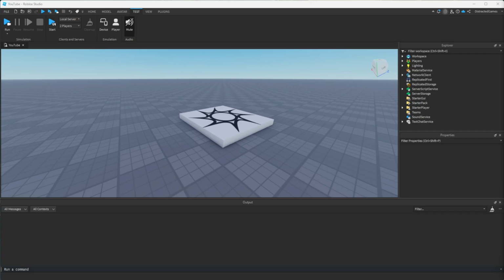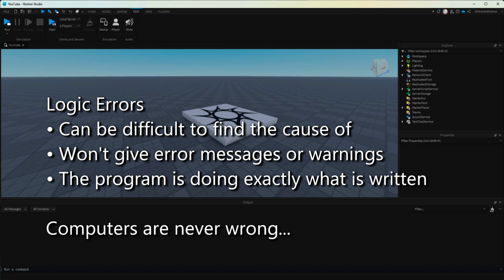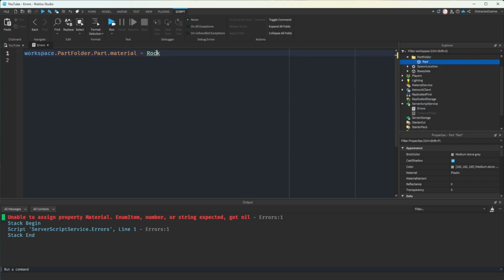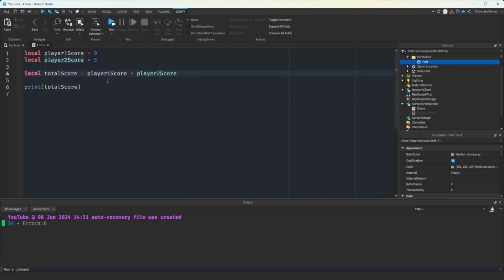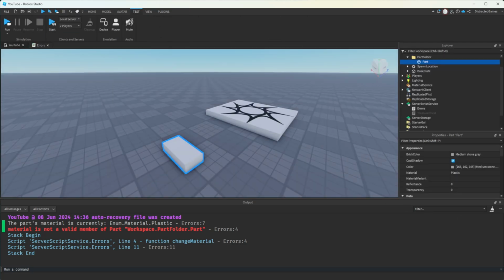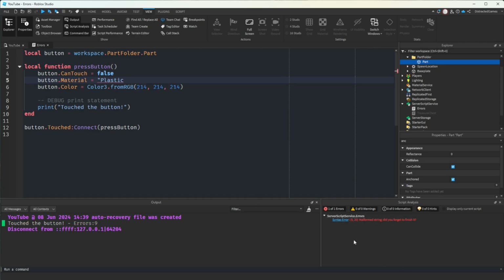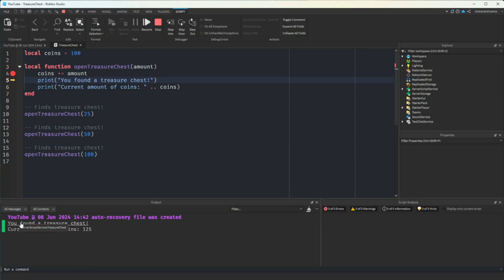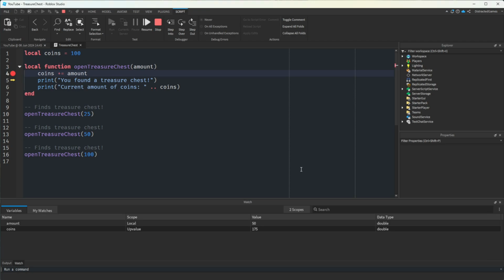Debugging in Roblox Studio - Learn to Code Using Roblox (Beginner 8 2024)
In this video, we're learning how to debug our programs. What are bugs in code? How to find bugs and how to use debugging tools. All this and more.